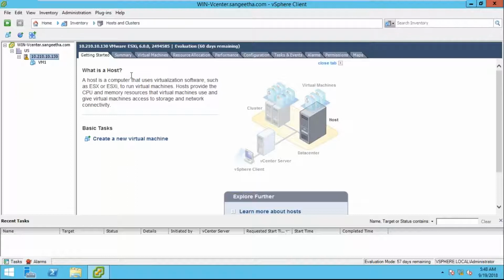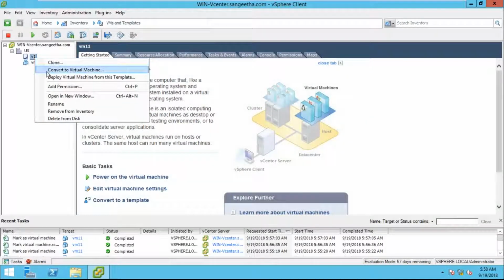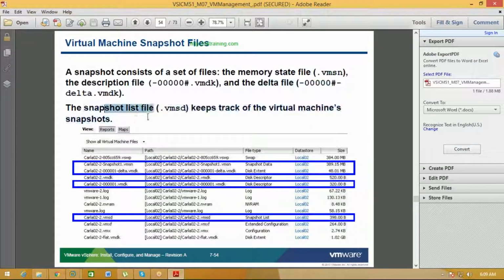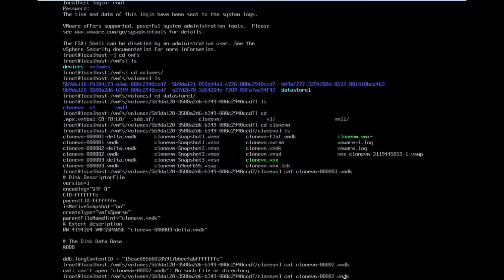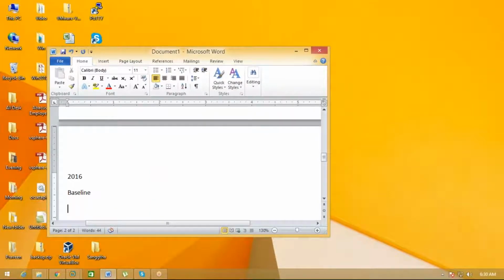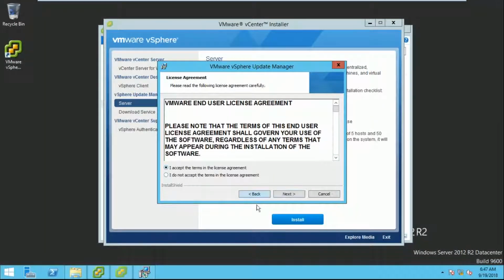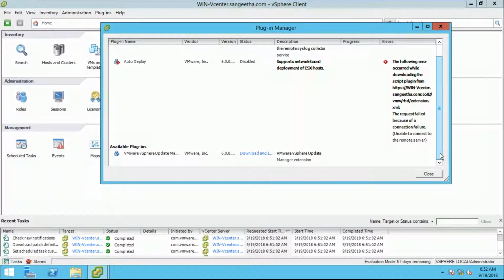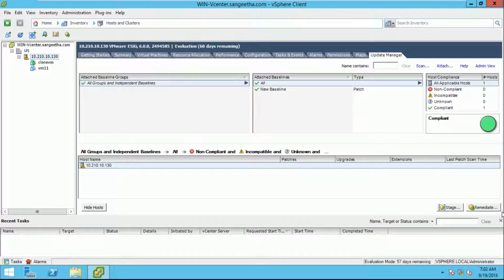Virtual Machine Management | VMware Tutorial For Beginners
VMware Tutorial For Beginners video on VirtualMachine Management will help you understand the basics of VMwareTutorial For Beginners VirtualMachineManagement and you will also be Easily able to Understand to be Create VMware Tutorial For Beginners video.